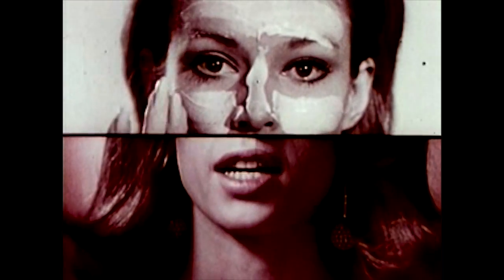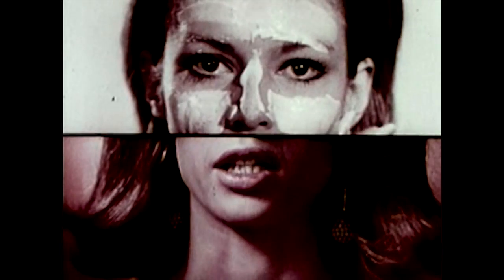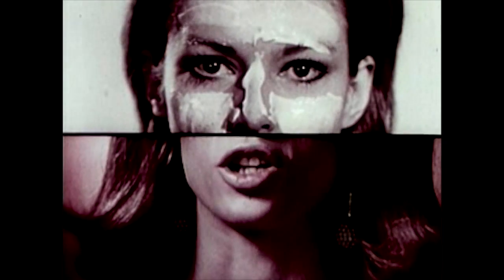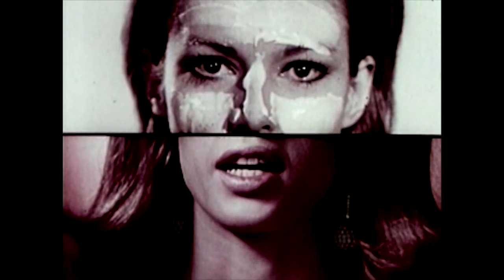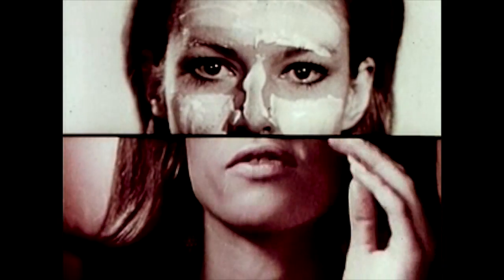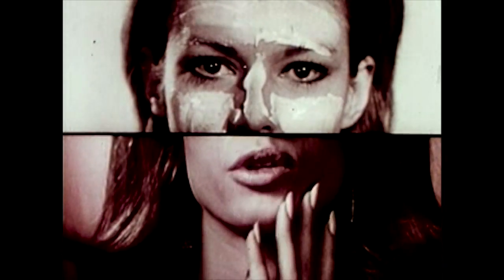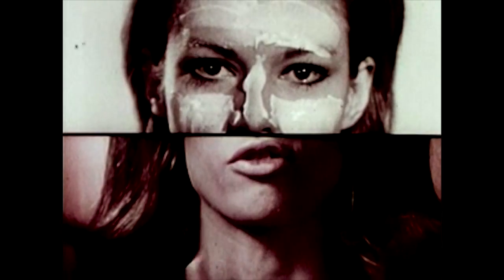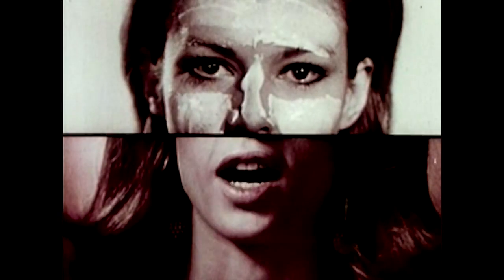bactine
This video is about bactine